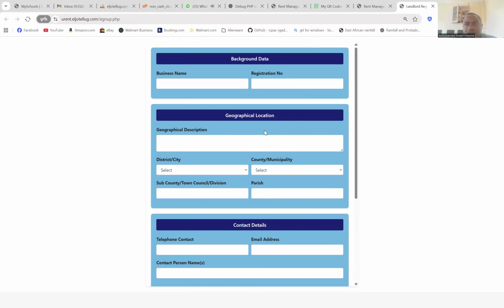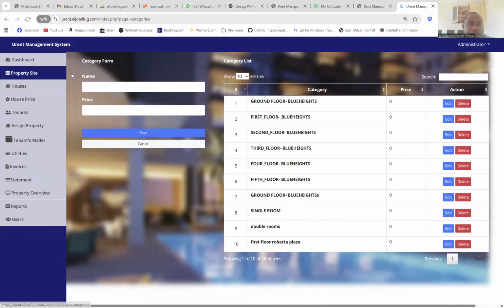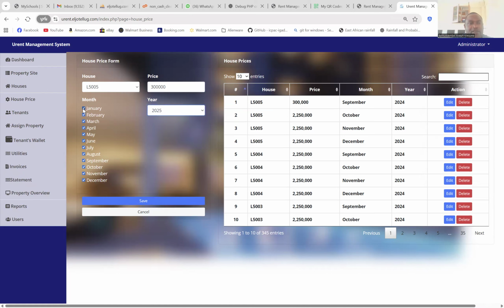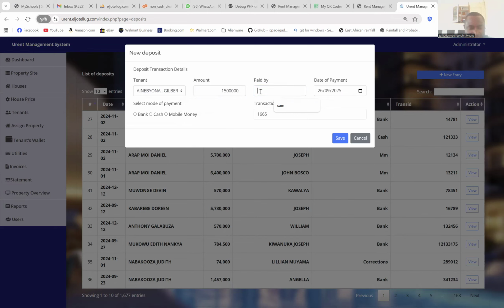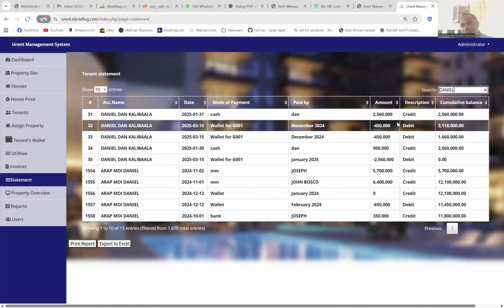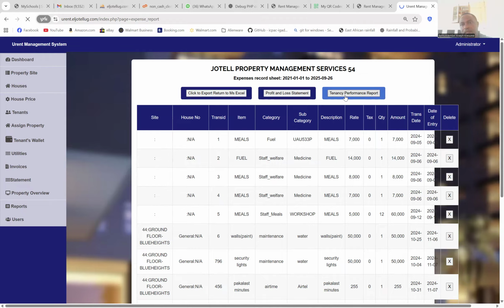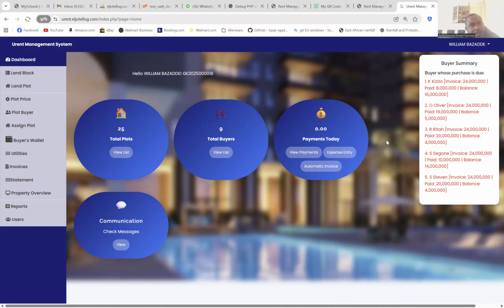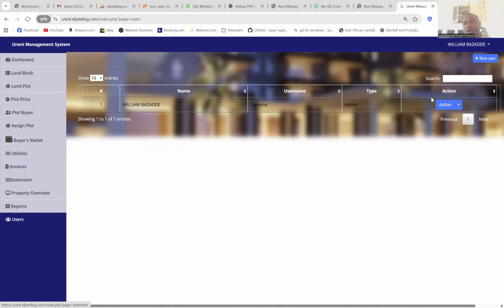Urent System Demo